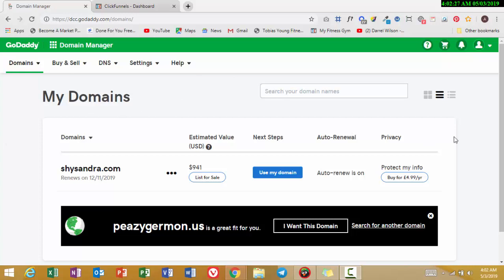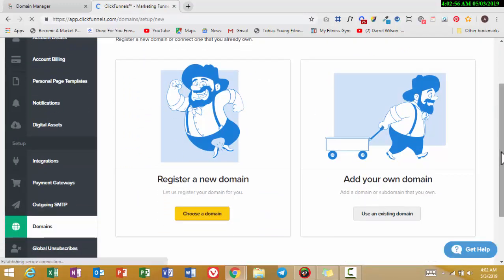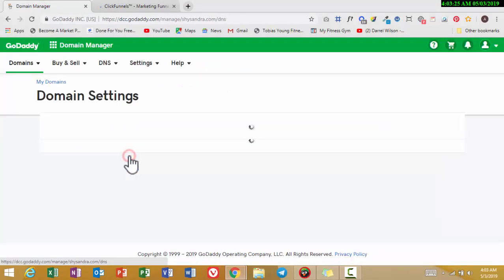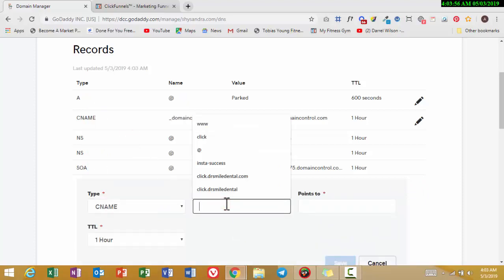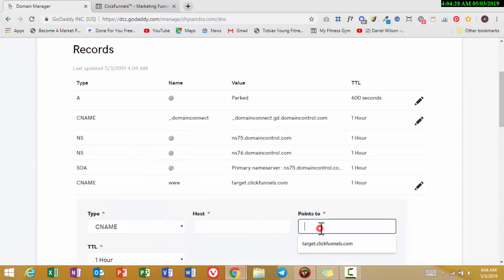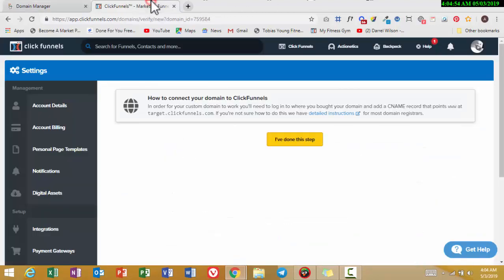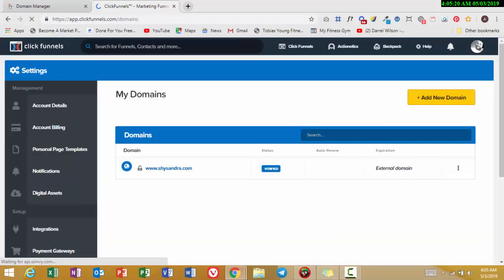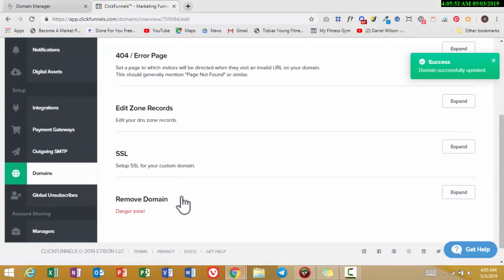How to setup your custom domain with clickfunnels in 4minutes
Hey!
In this video am going to show you how to connect custom domain with your clickfunnel in less than 4minutes.

This is a super easy step by step guide.